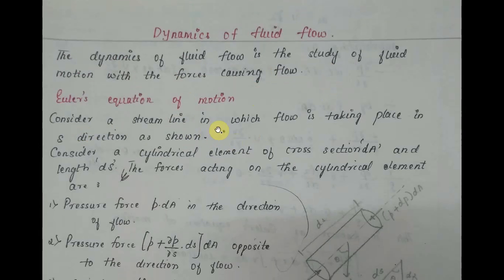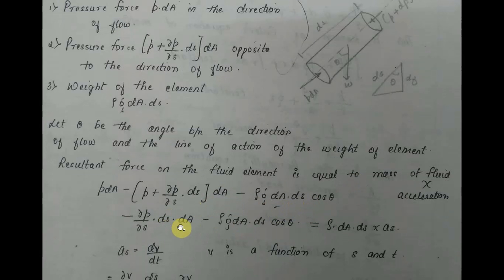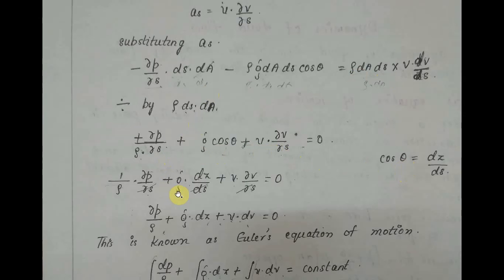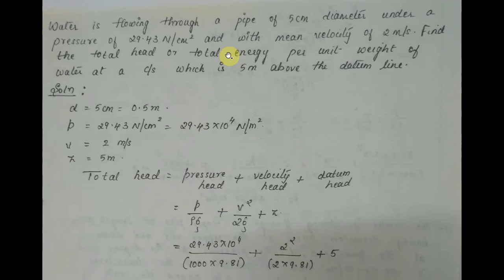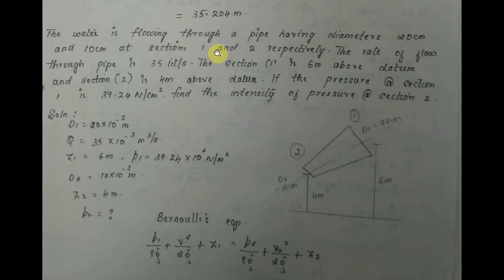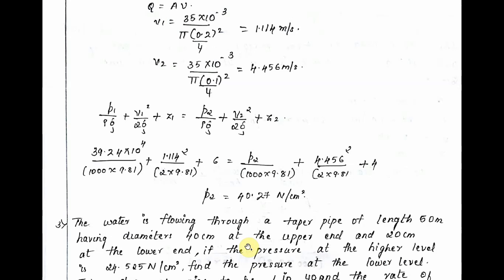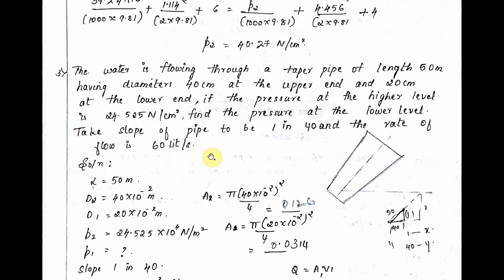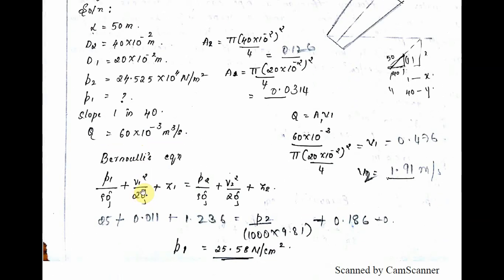FM MOD2 1